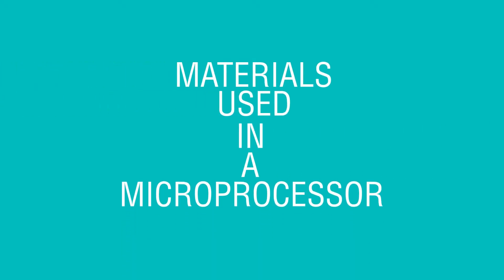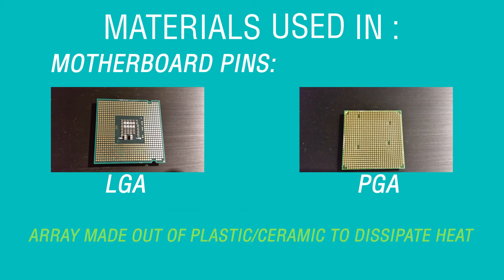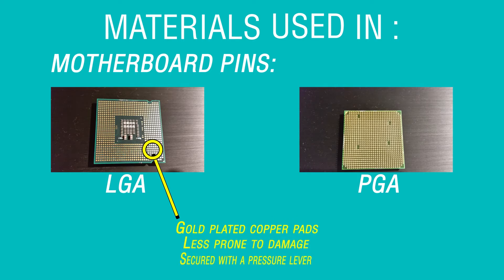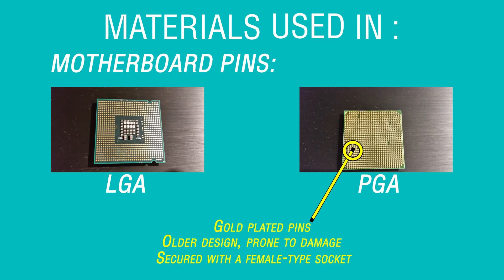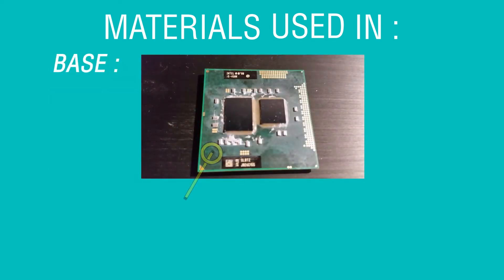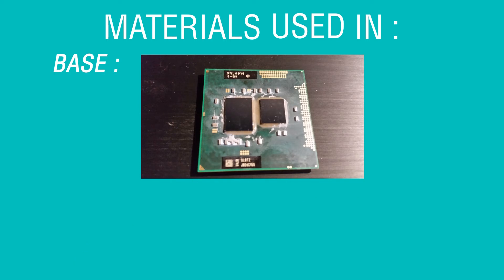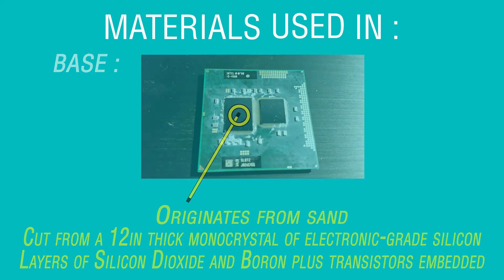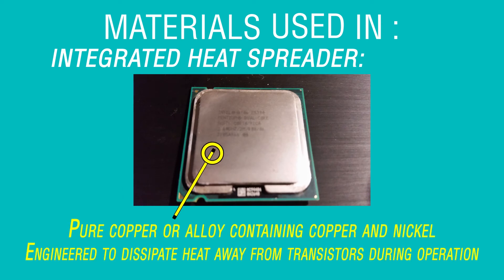Materials used in a computer microprocessor